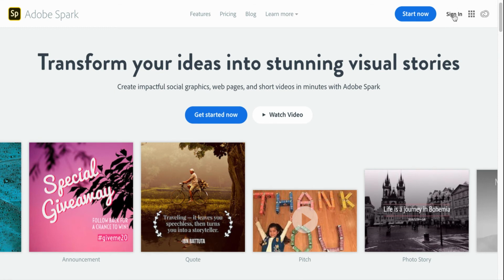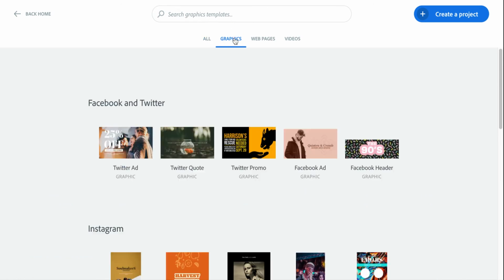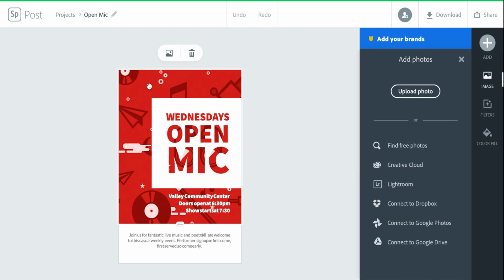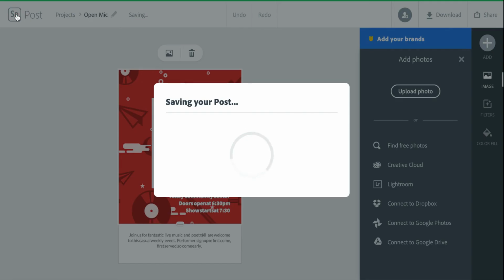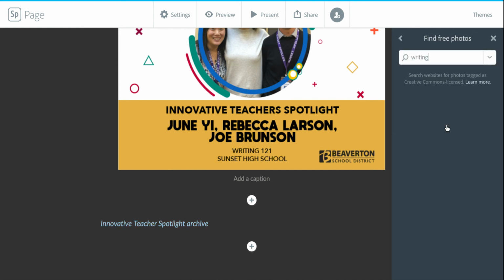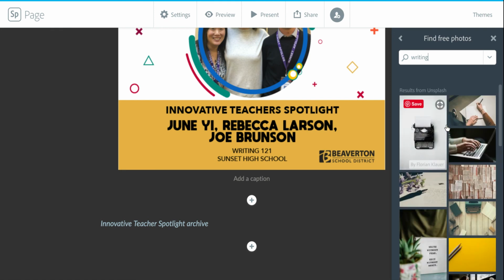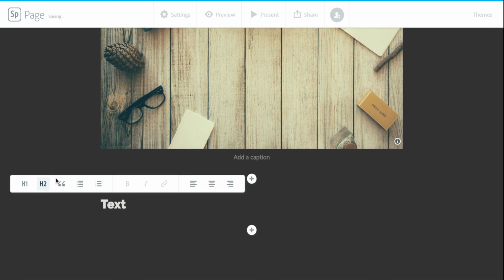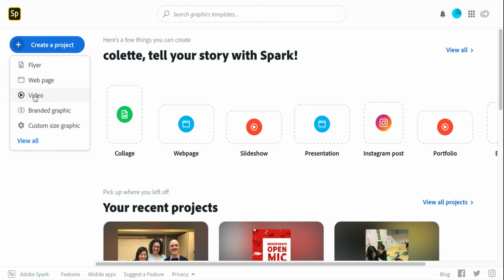Adobe Spark Post & Page Tutorial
A tutorial to show you how to create an Adobe Spark Post & Page.